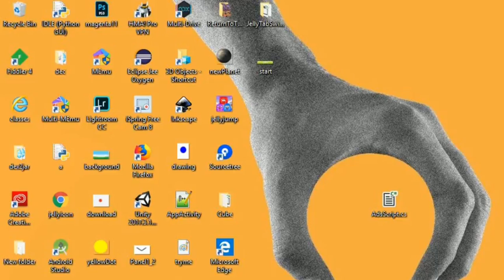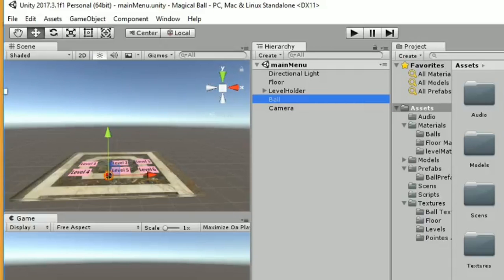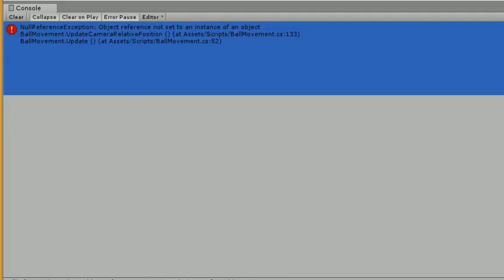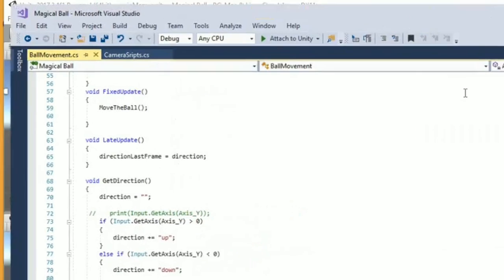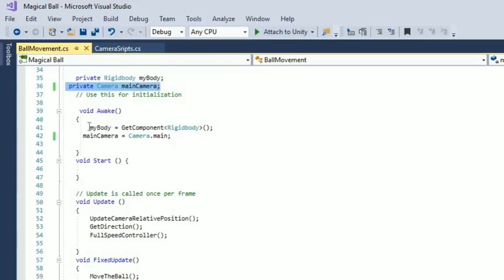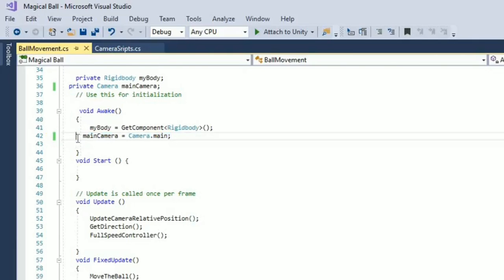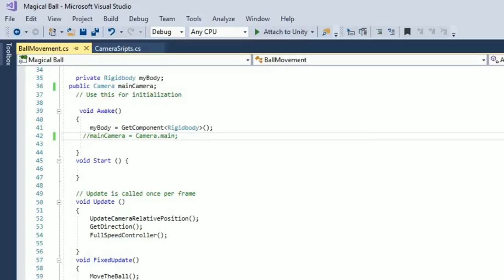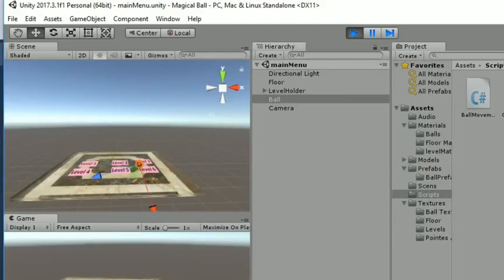NullReferenceException : Object reference not set to an instance of an object Unity 3D/ 2D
NullReferenceException : Object reference not set to an instance of an object Unity 3D/ 2D. In this we are facing problem with Camera Reference script.

Nested Mango : Tech

MR.RK: Vlogs

🔷SHare your Tips and Advice to improve my Channel in Comment Box.
🔷Share Topics you want in Comment Box

VR( Virtual Reality) Shinecon ,The Virtual Reality Glass
BenQ Zowie Gaming LED Monitor
JBL GO2 (Waterproof) Bluetooth Speaker
Best Power Bank in 1K on Amazon
Flipkart SmartBuy Rich Bas Earphone
boAt Rockerz 380 Wireless Bluetooth Headphones with HD Sound, 40mm Audio Drivers, Up to 22 Hours of Play-Time & Integrated Controls with in-Built mic